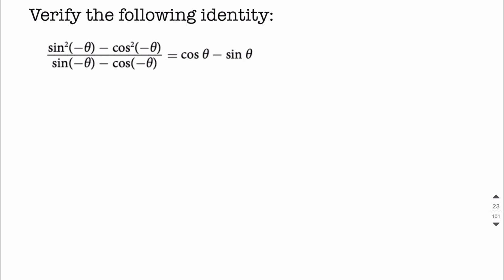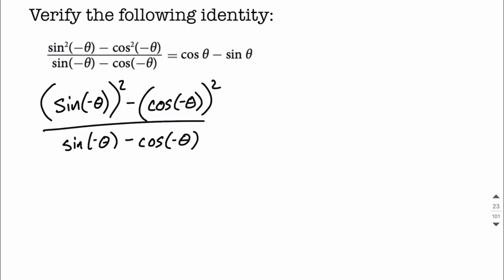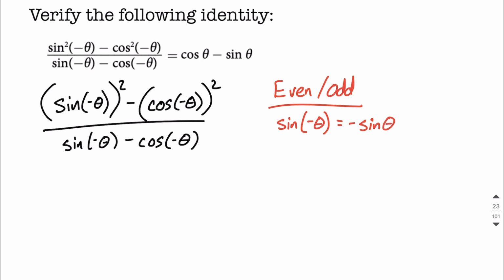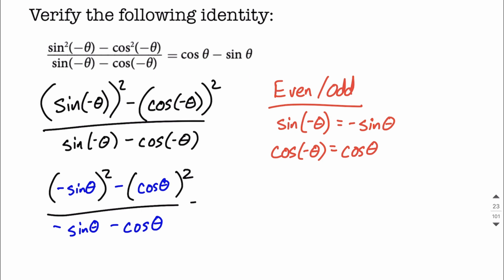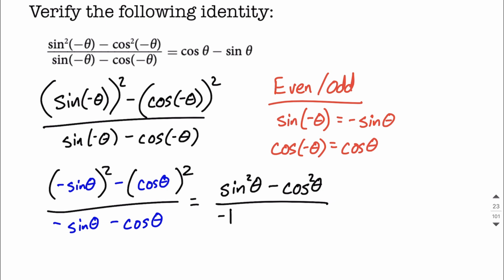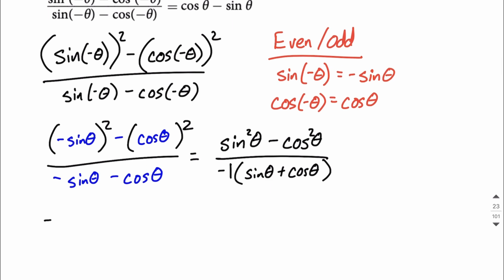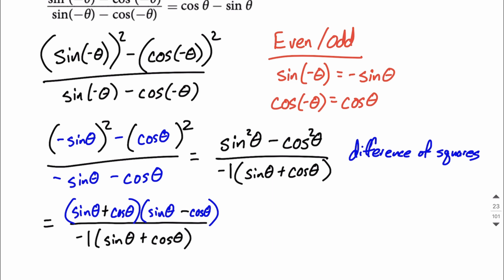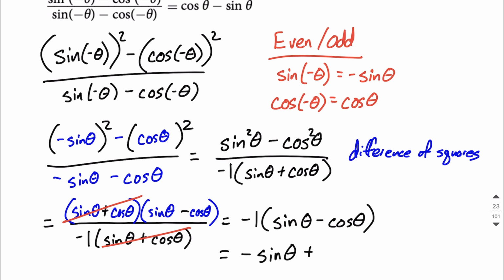Use Even/Odd identity to verify trigonometric identity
In this math example, we are given a trigonometric identity and asked to verify it.  To do so, we start with the more difficult looking side of the equation.  Because there are some negatives inside sine and cosine functions, we use even/odd identities to rewrite each without negative inside.  Then we use algebra to simplify.  A common factor of negative one is removed from two term and a difference of squares is factored.  We simplify by removing a common factor between the numerator and denominator and move a negative one from the denominator to the numerator.  The negative is distributed and we arrive with an expression that is the same as the other side of the starting equation.